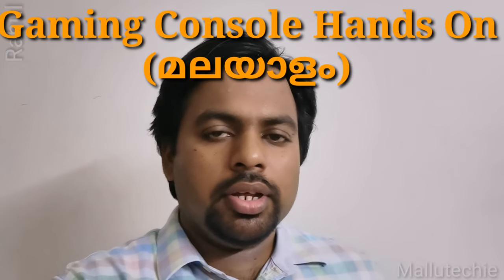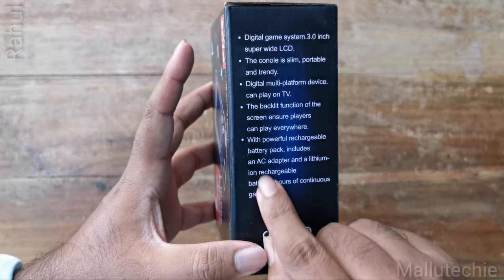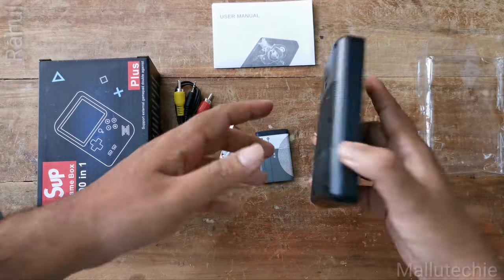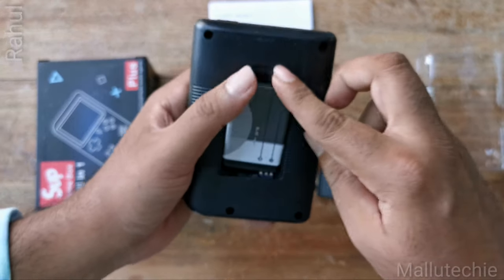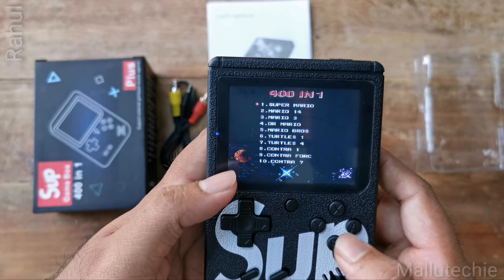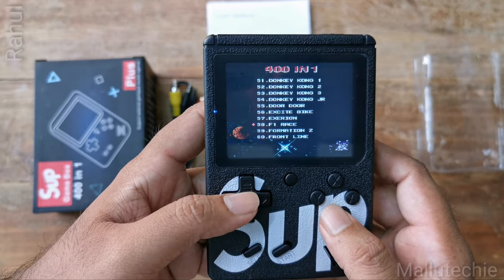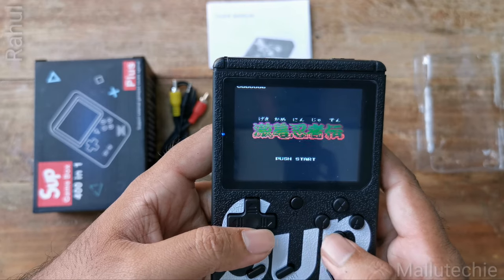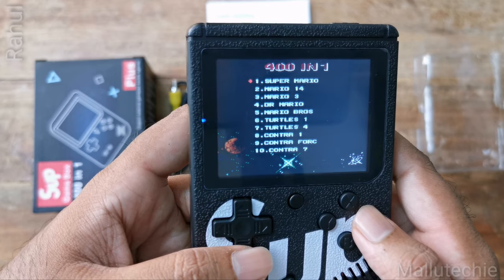(മലയാളം) Supreme Handheld Gaming Console Unboxing & Hands On Review